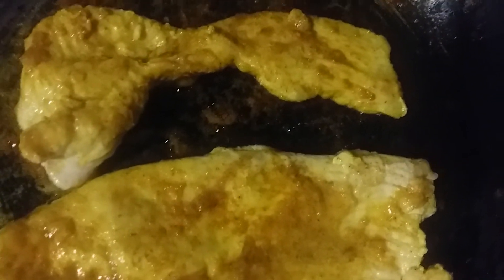Cooking with chef Luigi episode 1 BBQ Turkey Chops